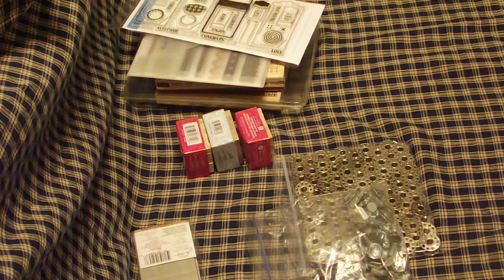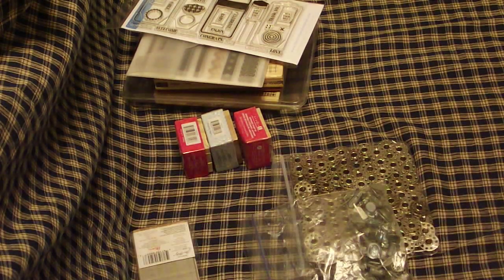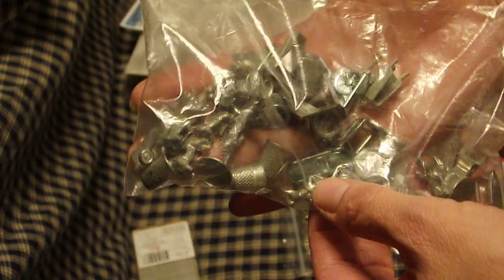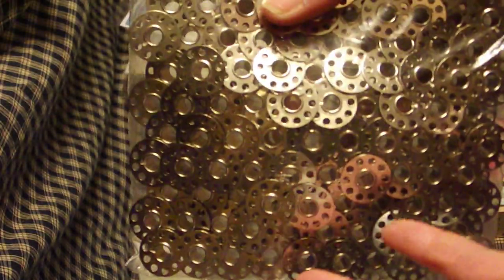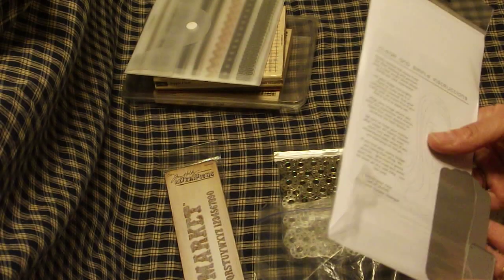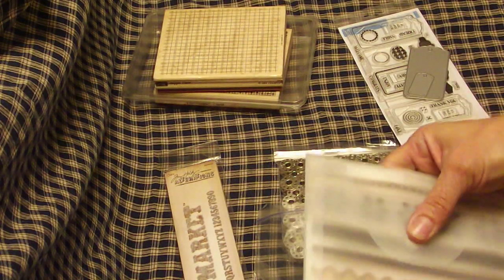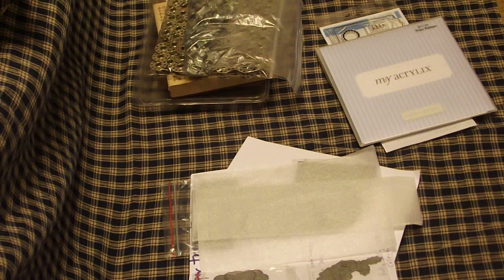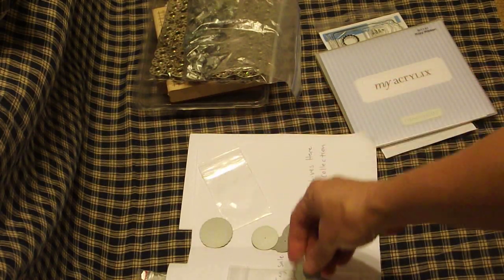HAUL Papertrey Ink Dies, stamps and MORE articake/artimake components :) ebay hobby lobby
Stampin up vintage stamps and Clear and Simple dies and stamps

youtube-AKcaraboo and velocityvette1
articake ypp charm swap hostess-stephie-littleredwagonstudio

ebay-
monopoly pieces-marktoyman
bobbins-ngosew